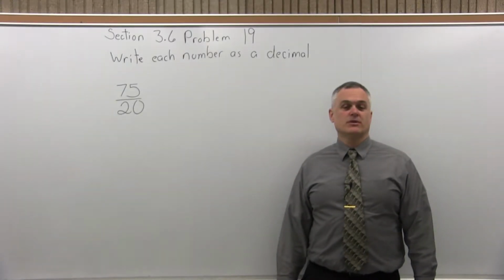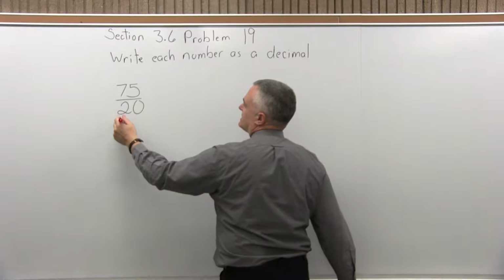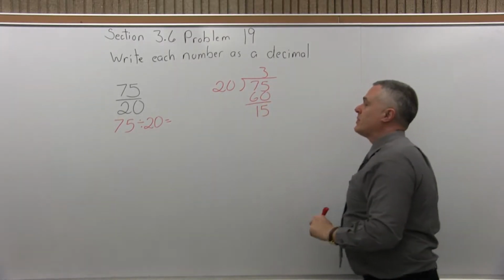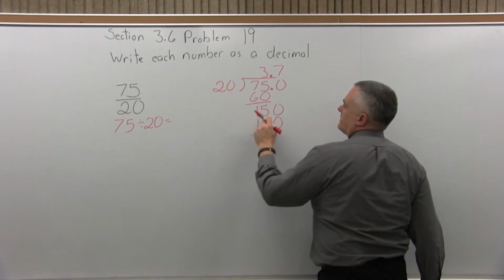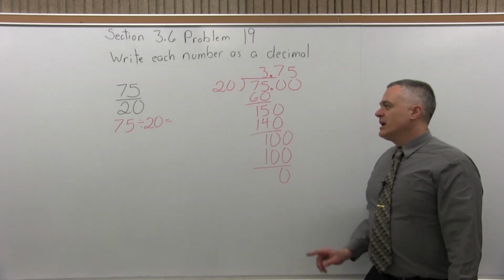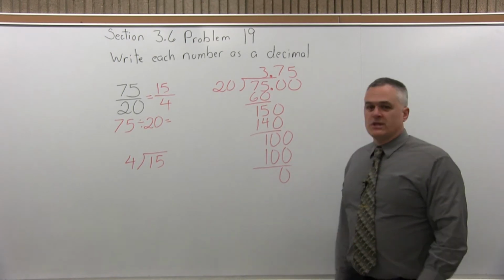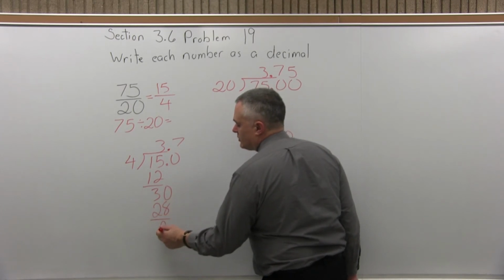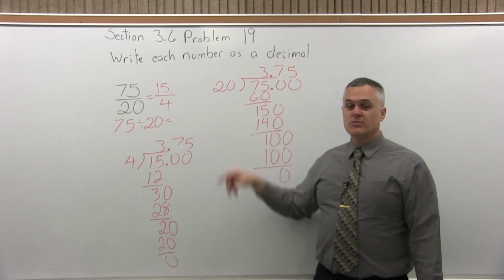MTH 011: Section 3.6 Problem 19 - Mathematics with Dan Avedikian